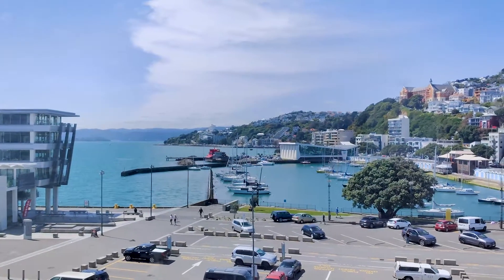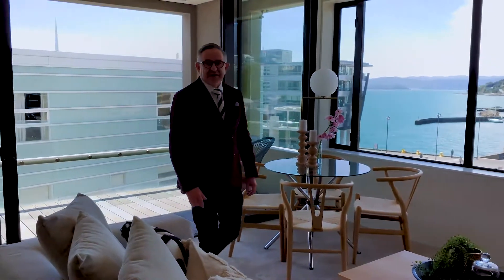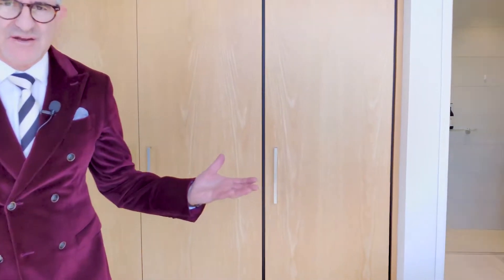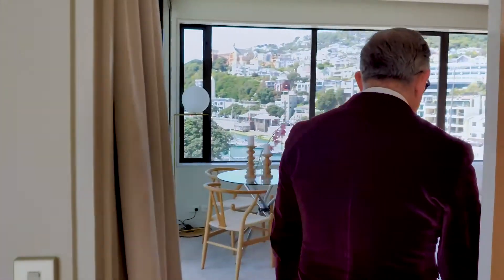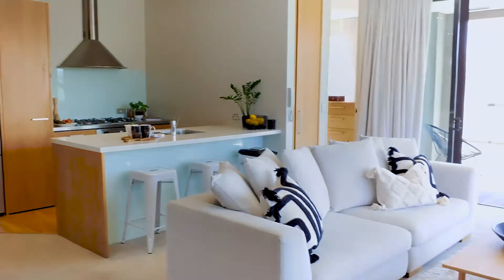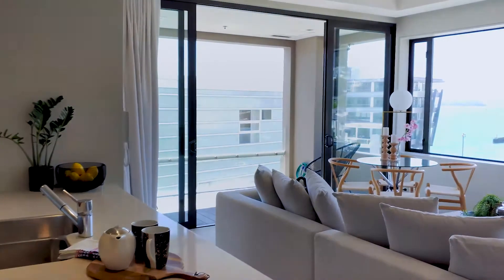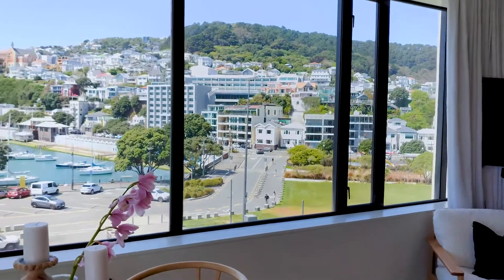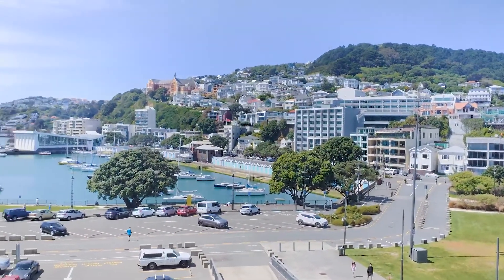APARTMENT FOR SALE // 312 / 22 Herd St, Te Aro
✨CHAFFERS DOCK STUNNER✨

312 / 22 Herd St, Te Aro

FEATURES:
BEO $1,245,000
83 sqm, 2 bd, 2 ba, 1 pk

Waterfront – Harbour Views - Open – Super Central